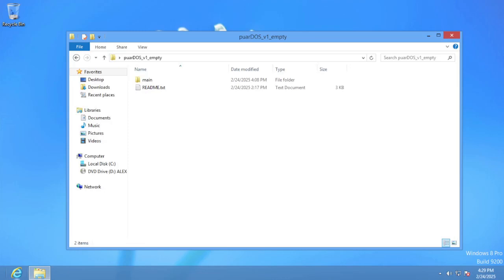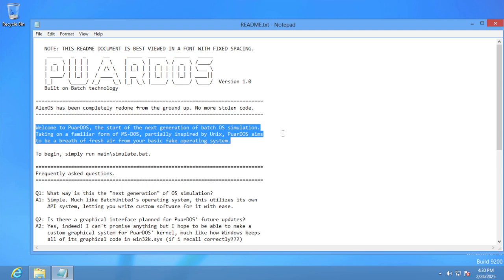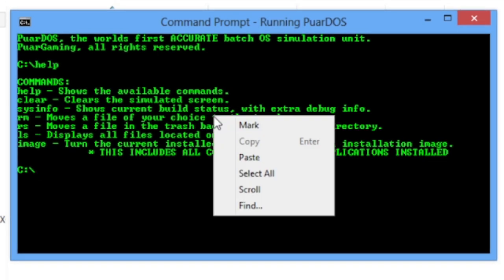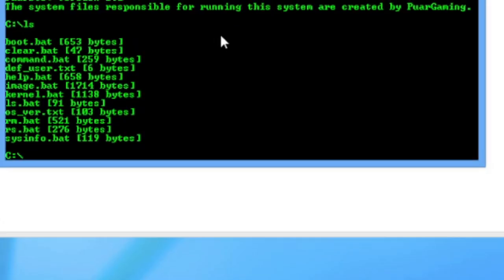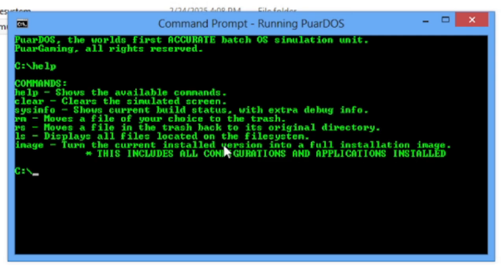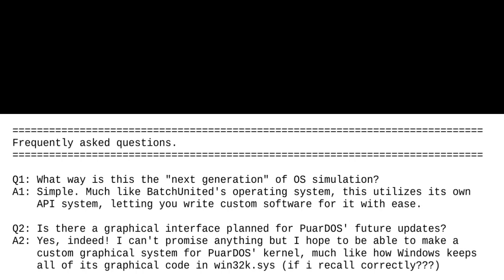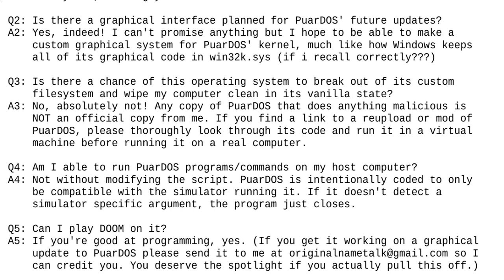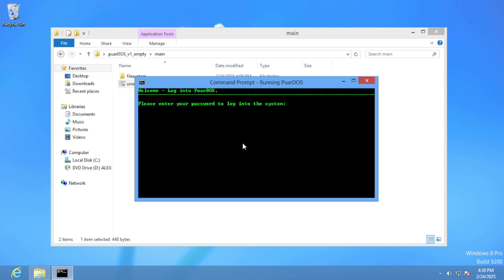PuarDOS - My Desperate Attempt To Make A Batch Script Operating System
I got bored... like REALLY bored. At school.
I don't really have a lot to say about this, so this description might be the shortest I've ever done. Wow!

Join Yamcha's Hideout to talk to me and other fans of my content